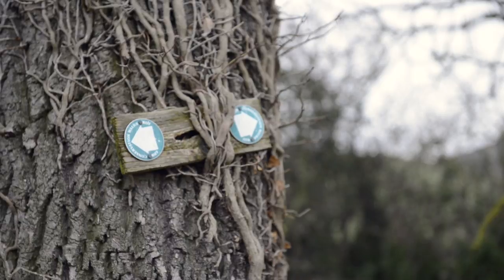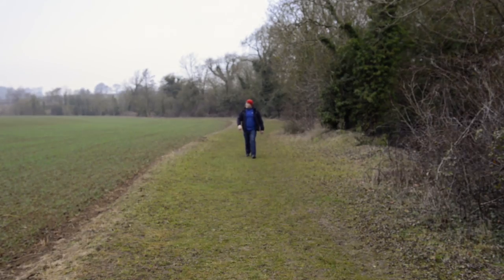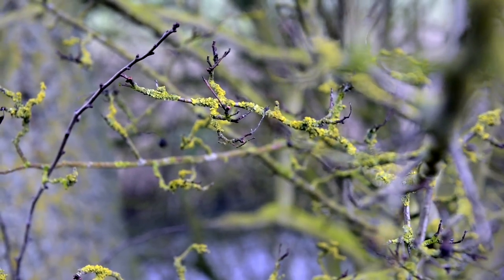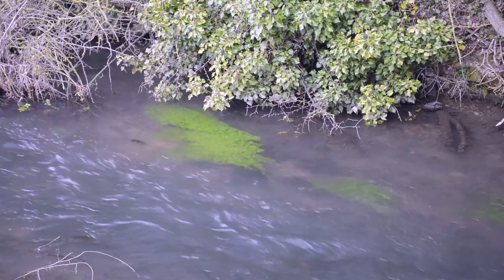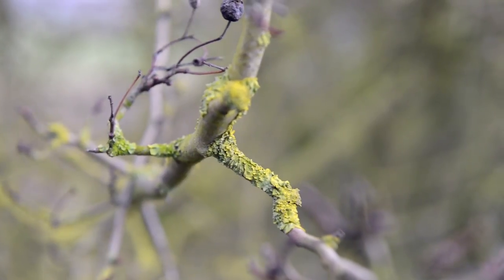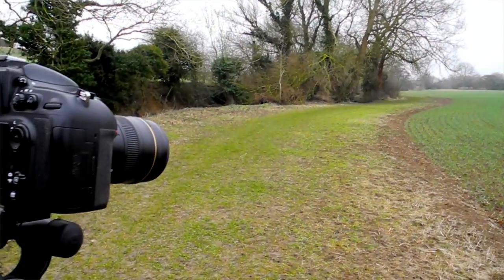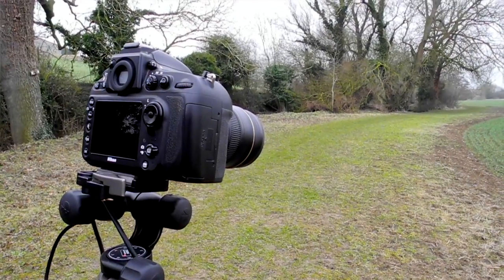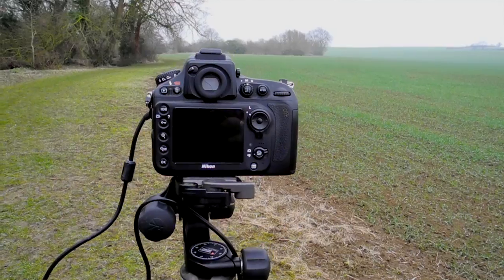Local Landscape Photography – Along the Riverbank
This week, Landscape Photographer Steven Booth, ventures out along one of his local riverbanks to see if he can capture any looking nature images from the great outdoors.

Steven shows you how to capture great looking landscape images with a DSLR camera, and includes the full exposure settings for each of the shots featured.

Equipment used in this film:
Camera: Nikon D800
Camera Battery Grip: Nikon MB-D12
Lens: AF-S Nikkor 24-70mm f2.8 G ED
Lens: AF-S Nikkor 105mm f2.8 G ED
Lens: AF-S Nikkor 85mm f1.8 G
Lens: AF-S Nikkor 300mm f4 D ED
Tripod: Manfrotto B190
Filter: Lee Hard Graduated 0.9 Neutral Density
Filter: Hoya Pro1 Digital Circular Polariser
Filter: Lee Filters 100mm System Foundation Kit
Cable Release: Nikon MC-36
Bag: Manfrotto Bumblebee 220 Pro Light

Equipment used in the making of this film:
Camera: Nikon Coolpix P7000
Camera: DJI Osmo
Camera: Go Pro Hero 4 Black
Tripod: Joby Gorilla Pod
Microphone: Nikon ME-1 Stereo

Buy my Limited Edition Fine Art Landscape Photography Prints by visiting